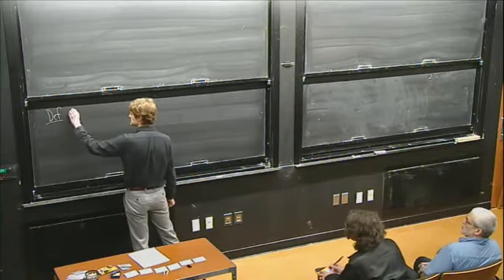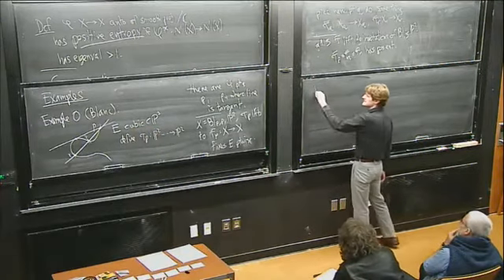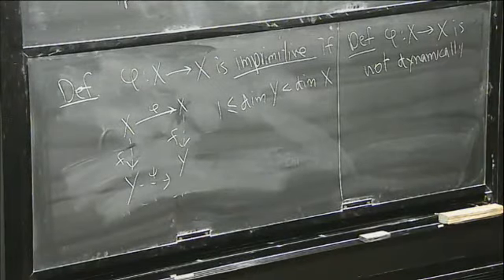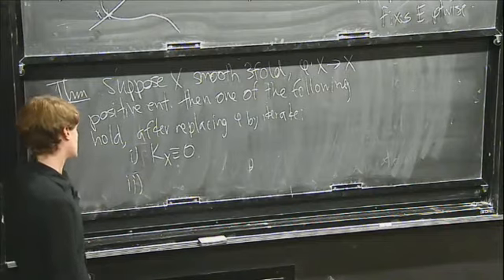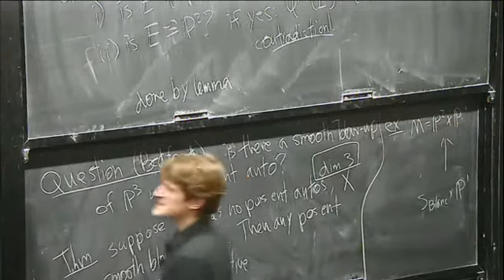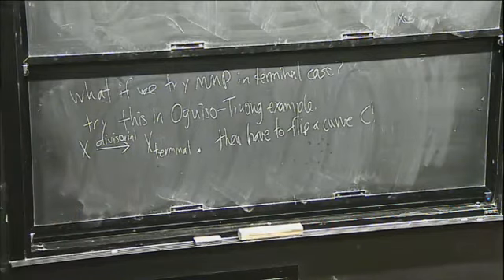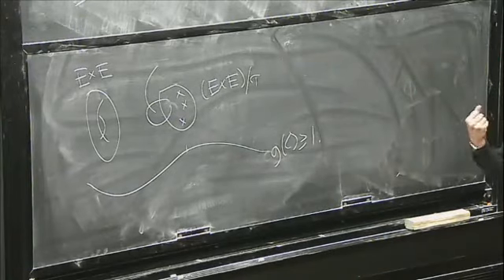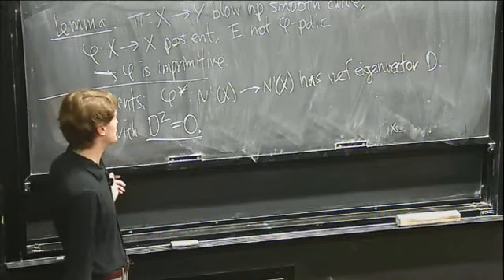Constraints on positive entropy automorphisms of rational threefolds - John Lesieutre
New Techniques in Birational Geometry
April 7-11, 2015
John Lesieutre, Institute for Advanced Study
Constraints on positive entropy automorphisms of rational threefolds

There are currently few known examples of automorphisms of rational threefolds with positive entropy, i.e. for which the induced map on $N^1(X)$ has an eigenvalue larger than $1$. I'll describe some constraints on smooth threefolds $X$ admitting such automorphisms. For example, I'll show that if $X$ is constructed as a blow-up of $\mathbb{P}^1 \times \mathbb{P}^2$ or $\mathbb{P}^3$, any positive entropy automorphism admits an equivariant map to a surface. I'll also give a related example of a non-uniruled, terminal threefold with infinitely many $K_X$-negative extremal rays on the cone of curves.